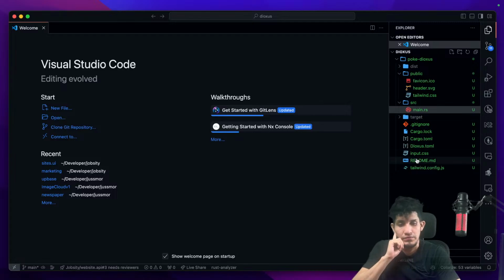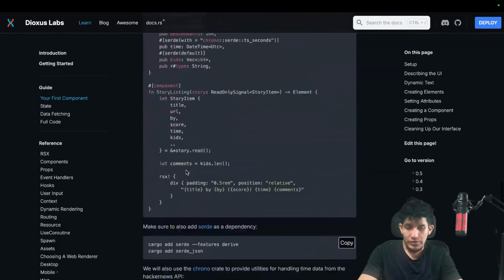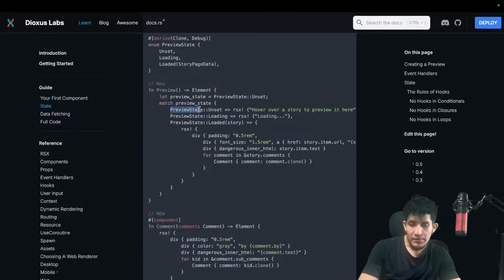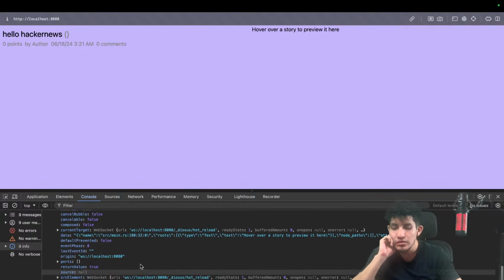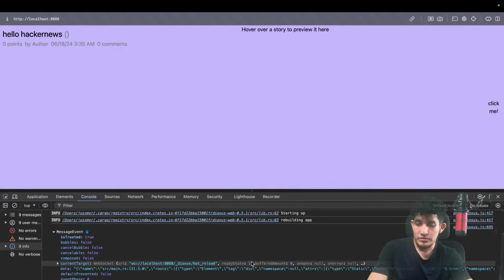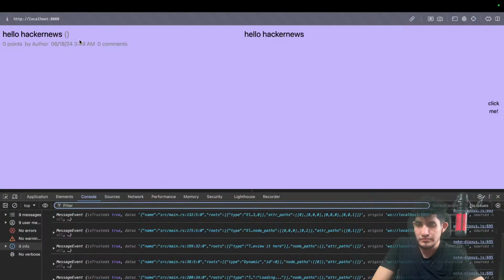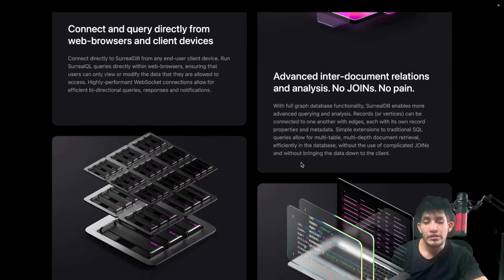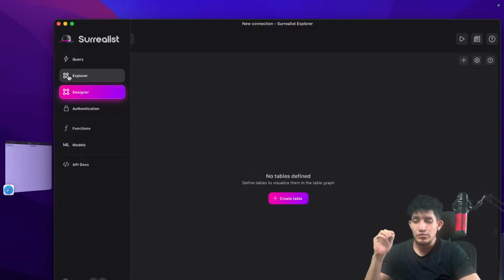Study with me: Learning Dioxus - Fix Tailwinds and intro to SurrealDB - Rust Code